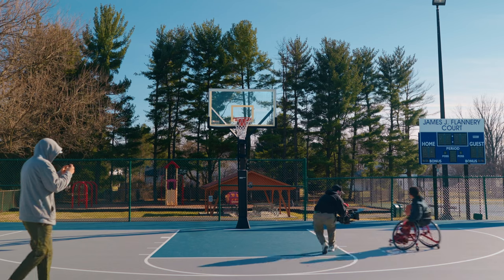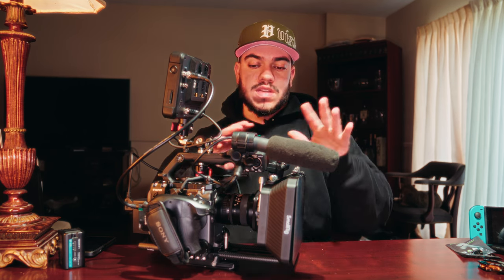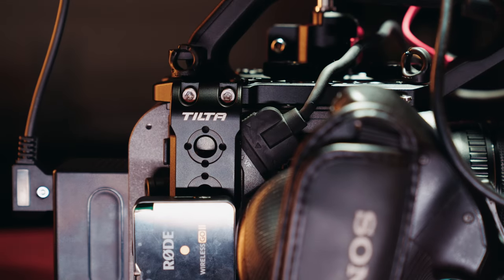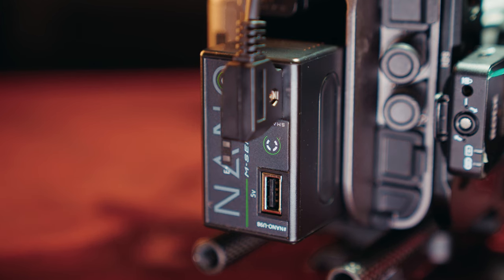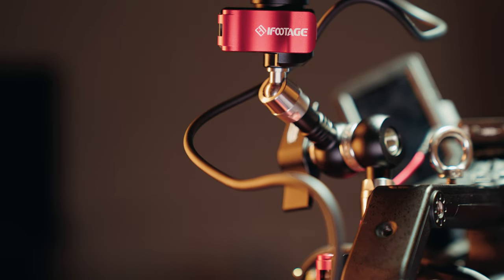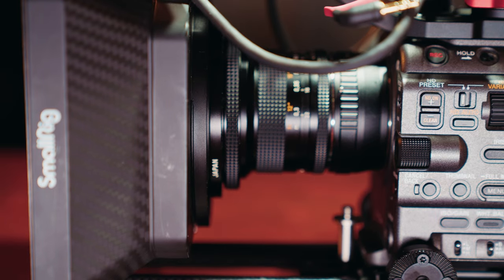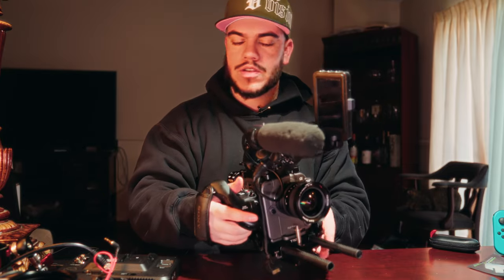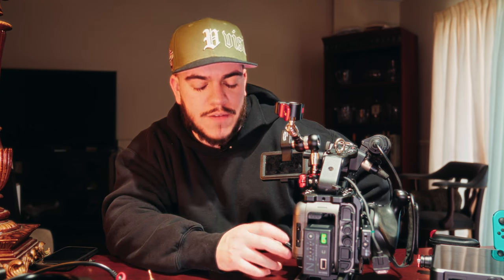Sony fx6 Cinema Rig Setup | Tilta Advanced Cage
My Sony fx6 cinema rig setup and accessories I made my handheld cinema rig setup with the tilta advanced cage perfect for filming mini-docs, music videos, commercials, short films! I can mount it on a tripod or easyrig in seconds! →Sony fx6 cinema rig kit

→Instagram Photo Grid Template

→ Sirui 50mm t2.9 cinematic footage filmed Sony fx6 kit

My Sony fx6 cinema rig gear:

Sony fx6 Full Frame Cinema Camera
Sony fx6 tilta cage
Anton Bauer Titon 150 V Mount Battery
Sony FE 70-200mm F2.8 GM OSS II (telephoto lens)
Sony FE 24-70 F2.8 GM II
Nisi True Color VND
Prograde v90 sd cards
Easyrig minimax
Atomos Shinobi 7" 4K HDMI/SDI Monitor
Porta-Brace fx6 camera bag
Core SWX Nano-U98 14.8V Battery with D-Tap
Smallrig Lightweight Mattebox 2660
iFootage Magic arm clamp (MA3-4)
SmallRig Screw-in Reduction Ring Set with Filter Thread 3410
Kong Frog carabiner for Easyrig minimax
Lifting Shoulder Eye Bolts 3/8"

Audio Gear:

Sanken CS-M1 Ultra Compact Microphone
Sennheiser Pro G4 Wireless Lavalier Microphone System
Tentacle Sync E MKII Timecode device
Countryman B3 Omni-Directional Wireless Round Lavalier
Rode Wireless Go II Dual Microphone System
URSA Sticky Circles for lav Microphones
Sprig Cable Management for cinema cameras
Sony Microphone spacer
Rode mini jack to xlr adapter
3.5mm right angle adapter

Extra essentials:

Apple air tag
SmallRig folding multi tool
Ultima Electrolytes (no Sugar, no Carbs, no Calories, Keto, Gluten-Free, Non-GMO, Vegan)

Timestamps -
0:00 My Sony fx6 cinema rig setup
0:44 Tilta advanced cage for the sony fx6
1:26 Sony fx6 side handle
2:01 Tilta side arm for the fx6
2:39 Core SWX Nano-U98 14.8V Battery with D-Tap
4:03 Atomos Shinobi 7" 4K HDMI/SDI Monitor
5:02 iFootage Magic arm clamp MA3-4
7:22 Sprig Cable Management
7:39 Sony fx6 audio setup
8:12 Sony Microphone spacer
8:45 Rode wireless go II Dual microphone system
9:29 smallrig lightweight mattebox 2660
9:45 Mounting the Sony fx6 with the easyrig minimax
10:15 Sony fx6 handheld rig setup
11:07 Tilta quick release baseplate
11:34 3.5mm right angle adapter
12:01 Manfrotto slide plate
12:34 Why I love the sony fx6 for run n gun filmmaking